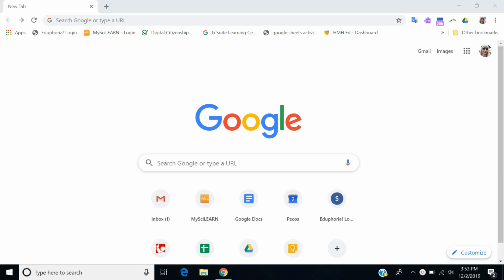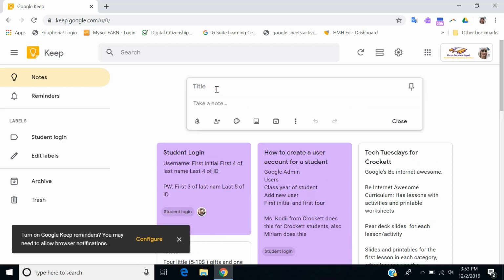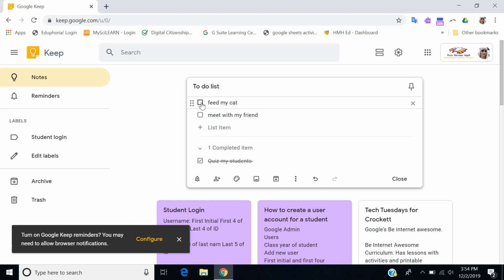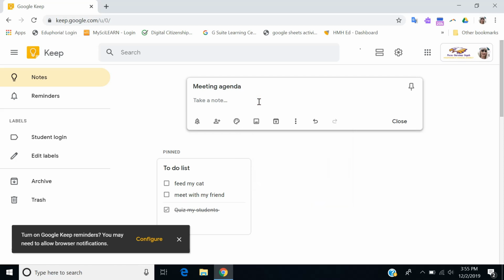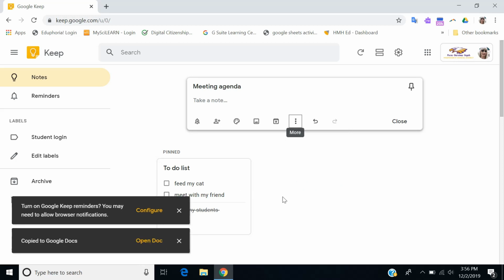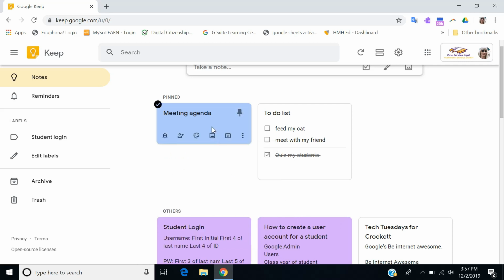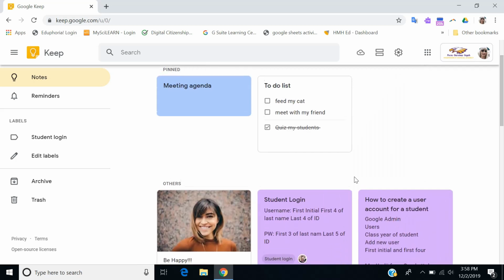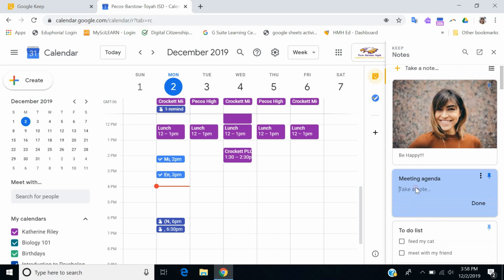Tech Tuesday: Google Keep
This video provides a walkthrough of Google Keep and the cool things you can do inside of it.